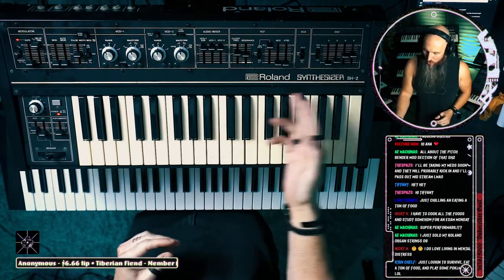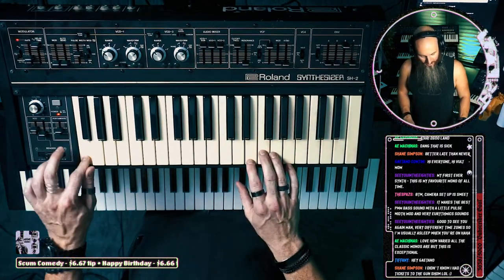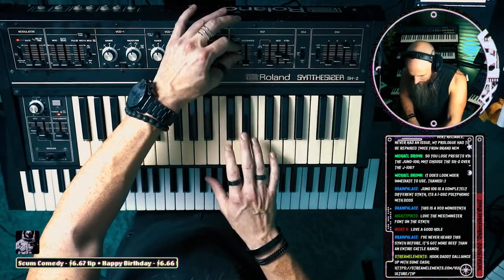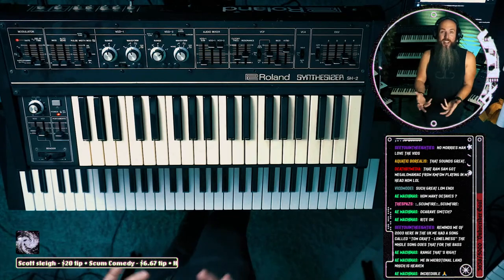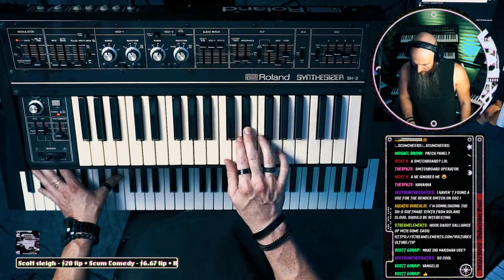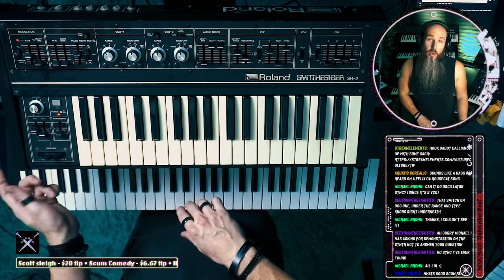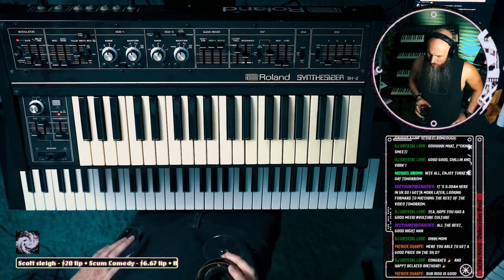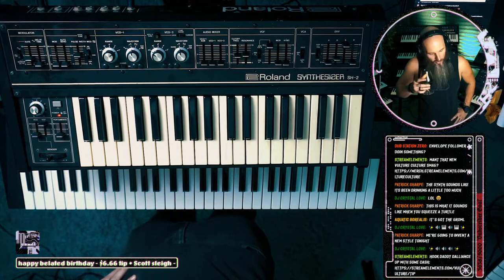I bought my DREAM ANALOG SYNTH | Roland SH-2 (Scum Night)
Ever since I heard Join in the Chant by Nitzer Ebb I've coveted that Roland SH-101 sound. But lurking in the shadows is an older, rarer progenitor to the 101, the Roland SH-2. It is very similar to the 101 in features, except it has 2 VCO's instead of 1. That extra VCO sounds MASSIVE and this is now the oldest synth in my collection, from 1978!

This might be the dream analog synth that I've been looking for. From thick creamy basses to beautiful, soaring leads, this synth has it covered. No wonder Roland released the SH-01 boutique!

Please click that WATCH ALL SYNTH VIDEOS link above ⬆️ if you're looking for the best synthesizer for you. I have videos covering all of my favorite vintage synths like the Oberheim Matrix 6, Kawai K1, Kawai K3, Korg DW-8000, Casio HT 6000, Korg Wavestation and WaveState Native, and Ensoniq SQ-80. Watching that playlist is the best way to help me with that gosh darn algorithm.